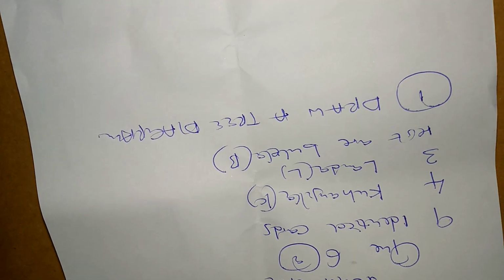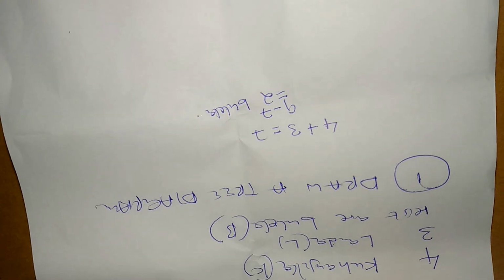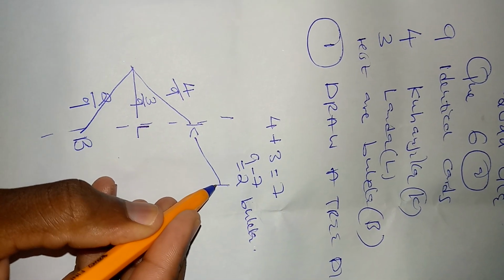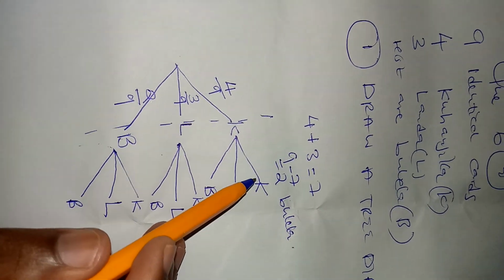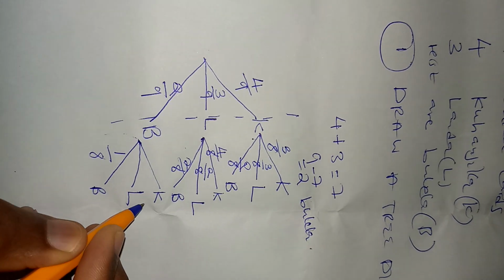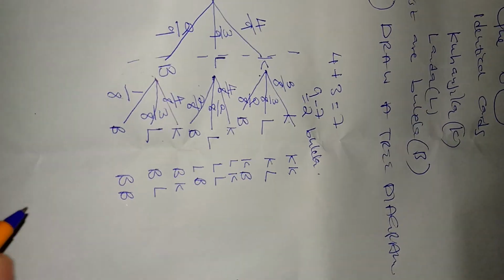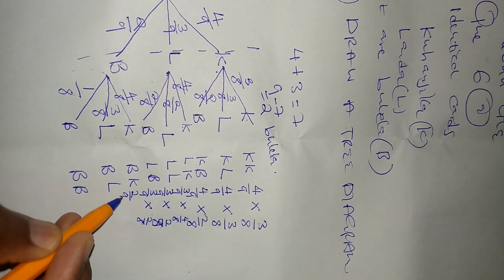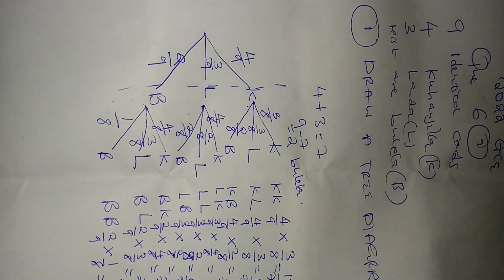probability 2022 gce mathematics question 6